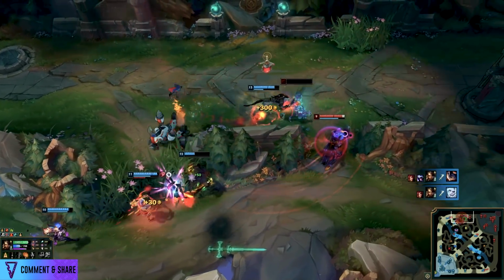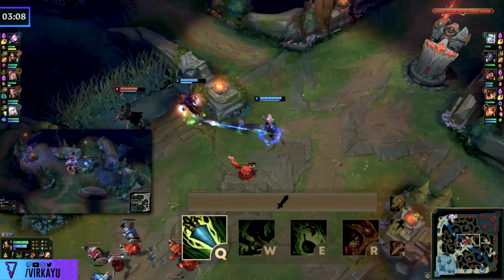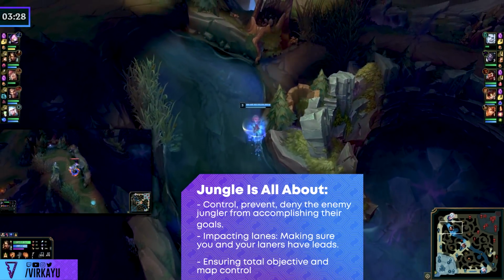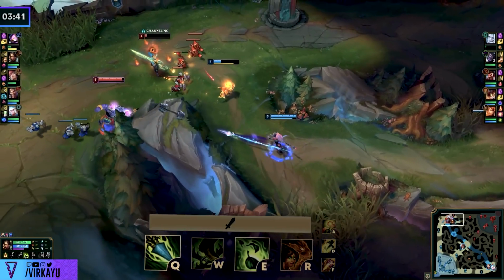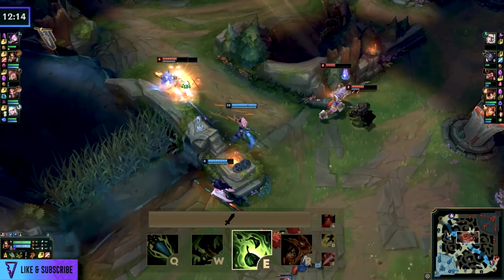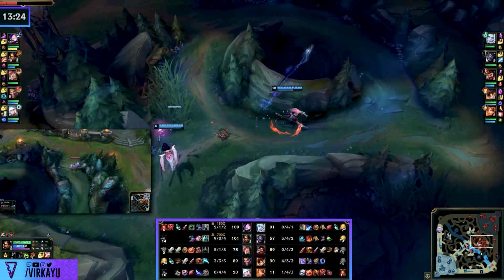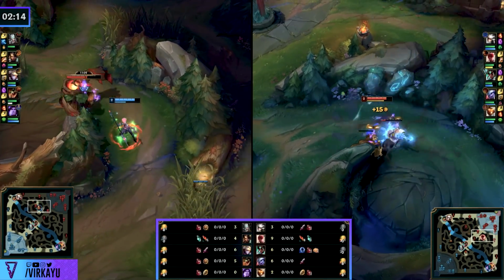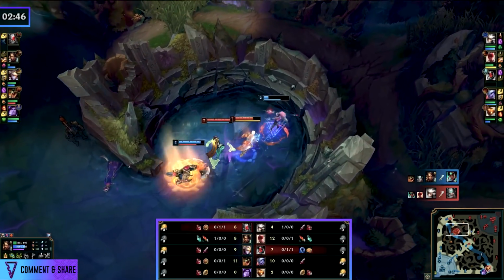How & Why You Should INVADE As A Carry Jungler! | Challenger League of Legends Jungle Guide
🔵 Clear fast, invade hard like a Challenger, gain huge EXP leads to WIN & CARRY as an aggressive invade jungler like Nidalee! 🔵 Discord

In this Challenger carry jungle gameplay guide, I discuss how you can exploit your advantage vs the enemy jungler in order to shut them down by using intelligent and aggressive invades, support your winning lanes by keeping him away from any successful ganks, and make sure to exert your jungle dominance on the map! Using Nidalee, you can invade, gank, counter gank, take dragons and objectives very easily in order to achieve a huge snowball early into the game that will translate into many wins!

Thumbnail: Dawi  Twitter: @S04Dawi

Motivational Growls + Champ Pool: 0:00
Game 1: 0:51
Game 2: 8:49